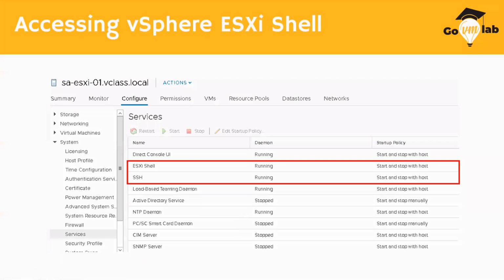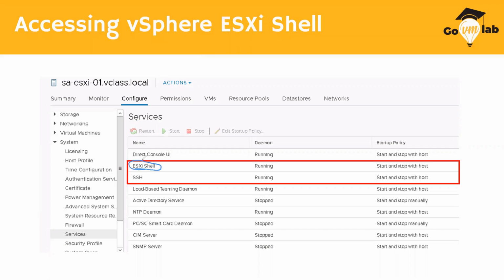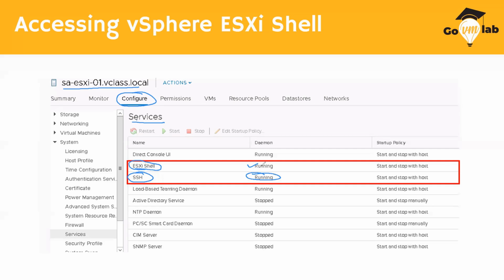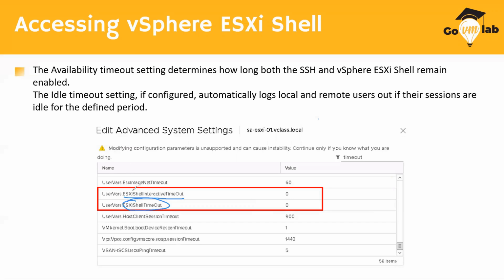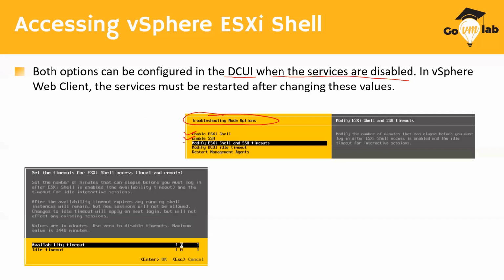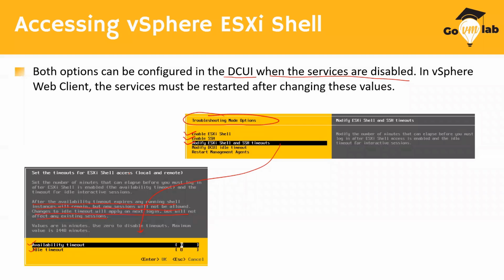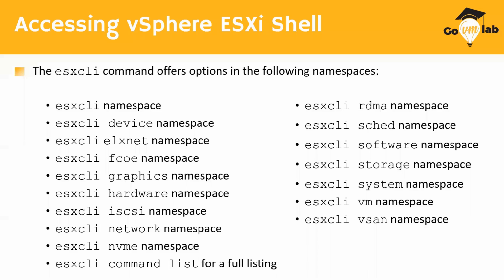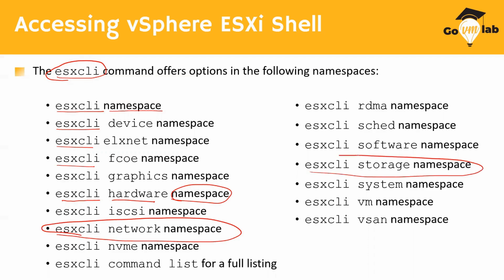Lecture 47. VMware Troubleshooting with ESXCLI | ESXi Troubleshooting Basics | GoVMlab Zero to Hero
Learn the fundamentals of VMware troubleshooting using ESXCLI – one of the most powerful command-line tools for managing and diagnosing ESXi hosts. 🚀

In this session, we cover:
✅ What is ESXCLI and why it’s important for VMware administrators
✅ Key ESXCLI namespaces and their functions
✅ Real-world troubleshooting use cases with ESXCLI
✅ Tips to master ESXi command-line for faster issue resolution

Whether you’re just starting with VMware or looking to sharpen your troubleshooting skills, this video will help you gain confidence in handling vSphere & ESXi environments effectively.

📌 Join the GoVMlab Zero to Hero Program to dive deeper into VMware architecture and become an expert in virtualization technologies.